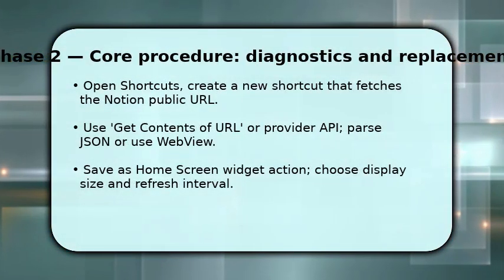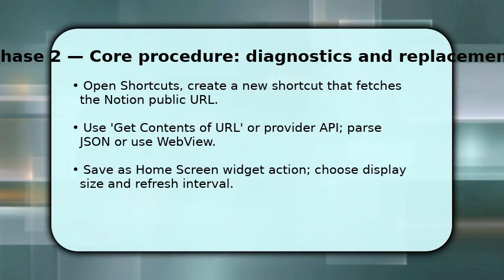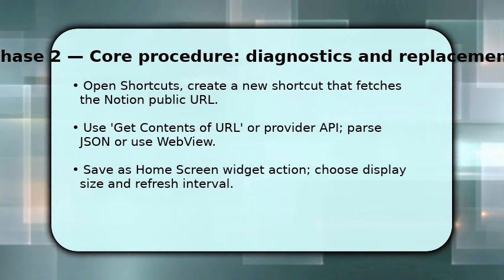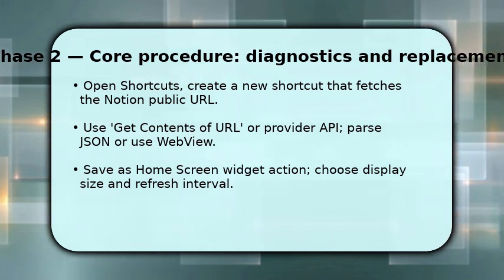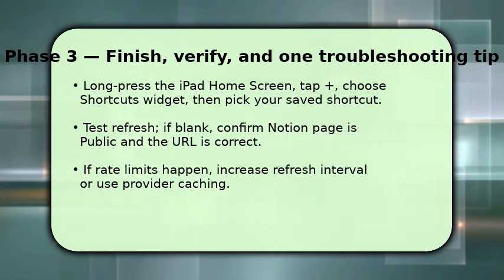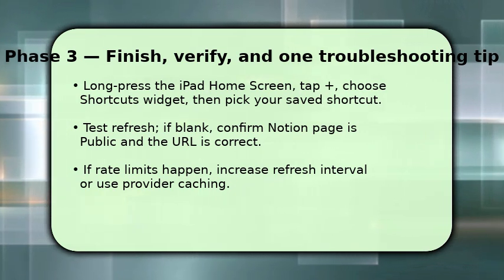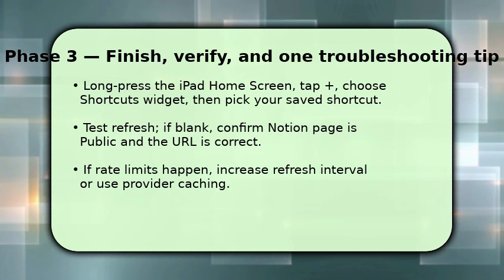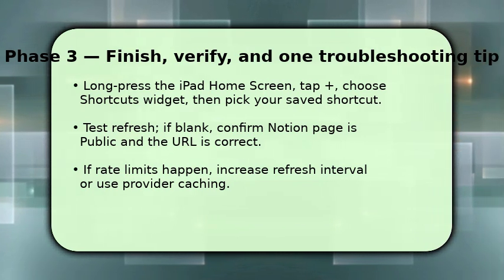How to Add Notion Widget Ipad (full Guide)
How to Add Notion Widget Ipad (full Guide) | 🔒 Surfshark VPN Deal — Stay private and secure. $1.99/mo + 3 Months Free ▸

Learn the step-bythy process of adding Notion widget to your iPad with our comprehensive guide. From installation through customization, discover how this tool can enhance productivity and organization on mobile devices.